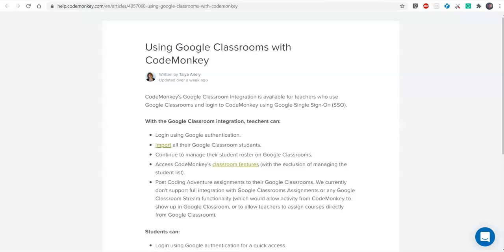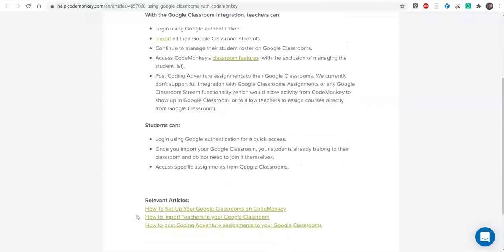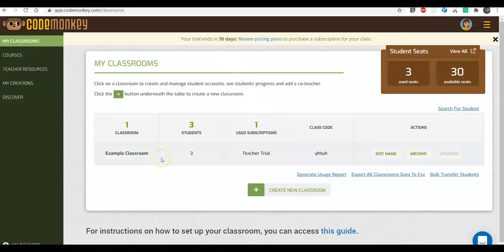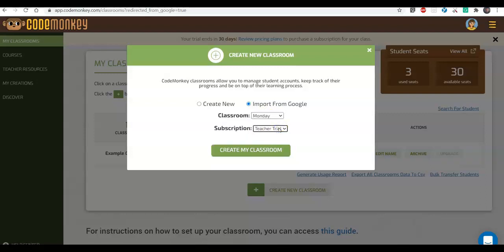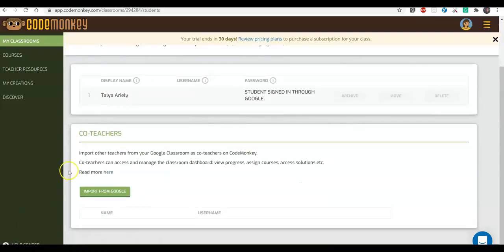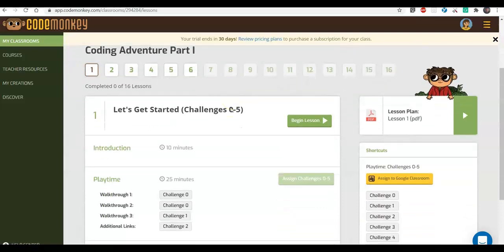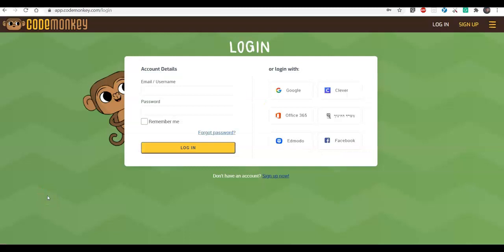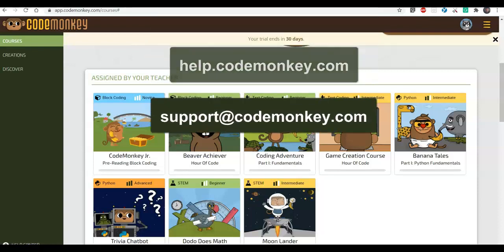Using Google Classroom with CodeMonkey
In this video we show CodeMonkey Teachers how to use Google Classrooms with CodeMonkey.

We will show you how to:
-Import Classrooms
-Add Co-Teacher
-Assigning Lessons
- How do Students Sign-in after the classroom has been imported (08:50)

@Codemonkeystu on all social platforms.